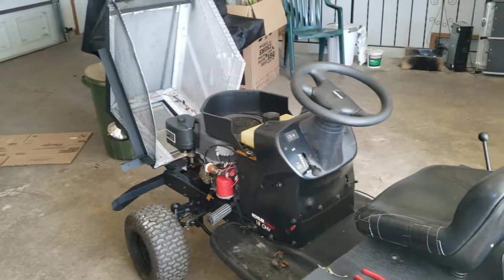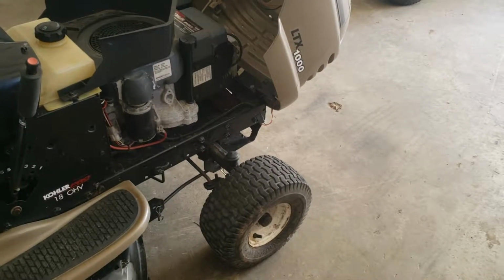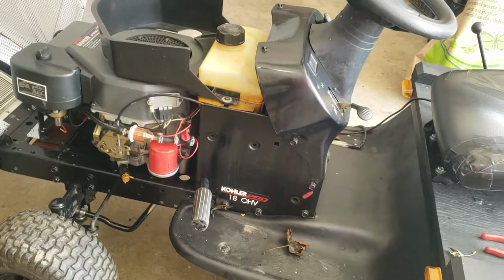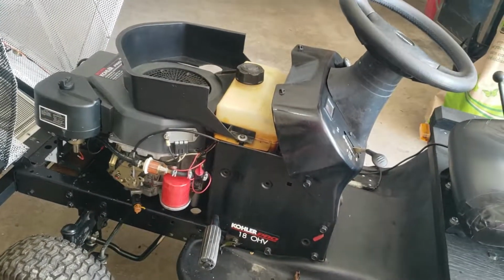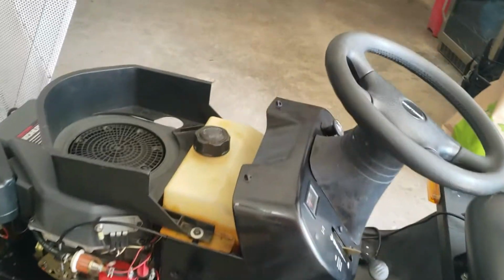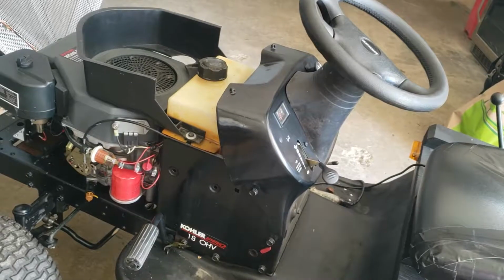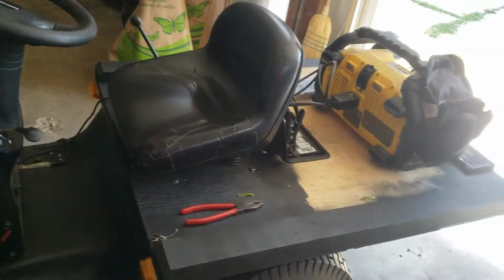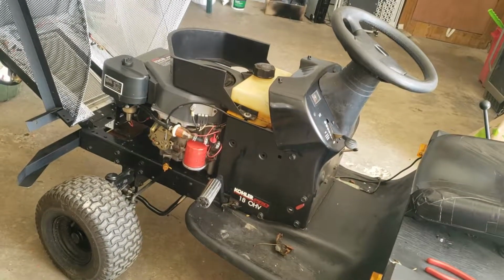Kohler Command Carb Work